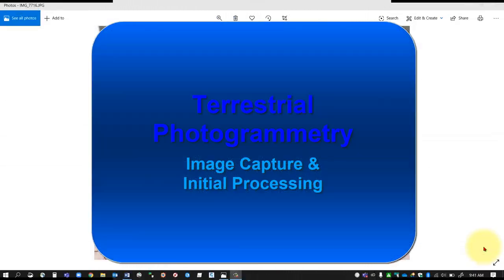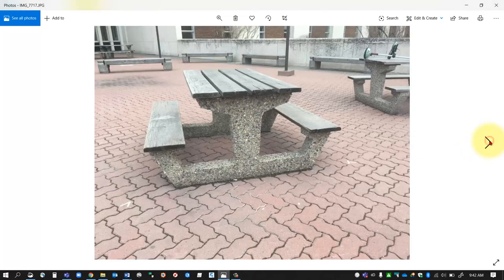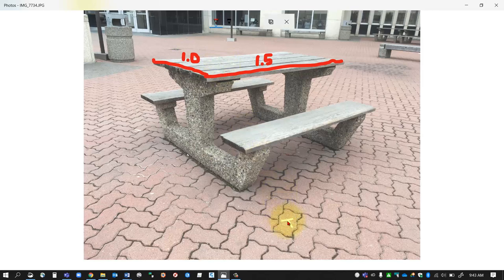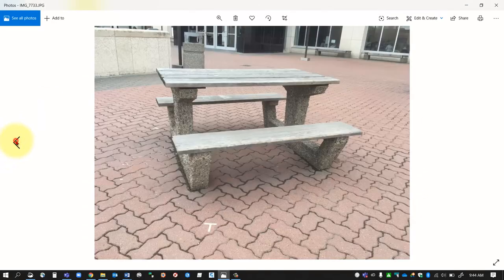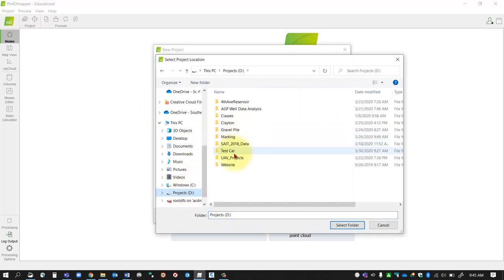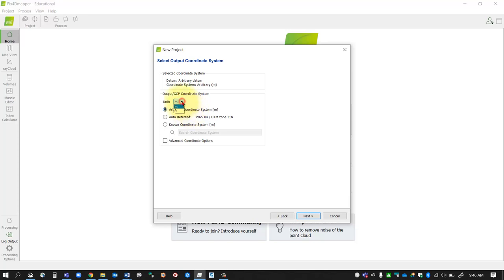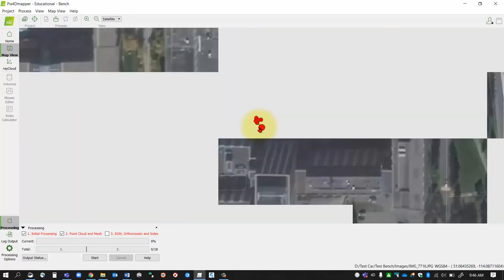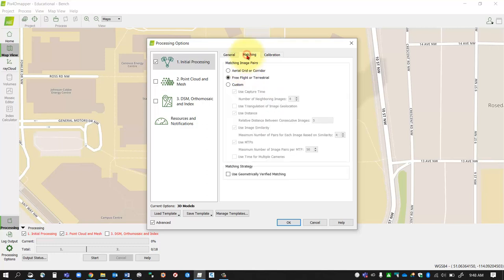Terrestrial Modelling - Image Capture & Initial Settings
This video will demonstrate how to acquire imagery and set initial processing settings in Pix4D for a terrestrial photogrammetric project.